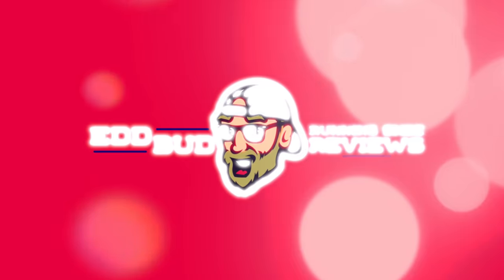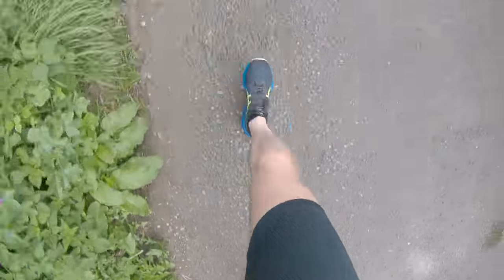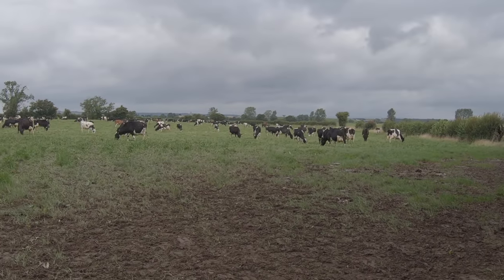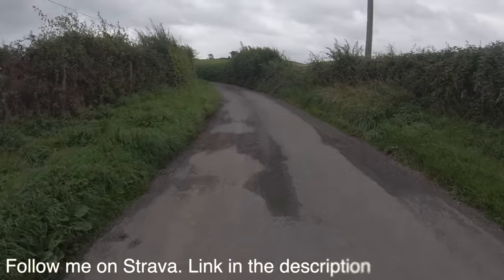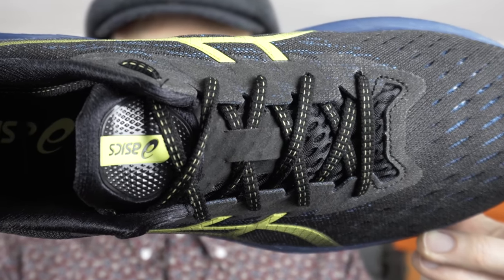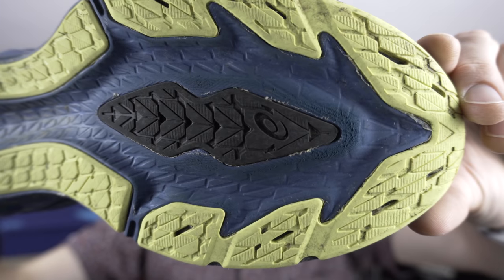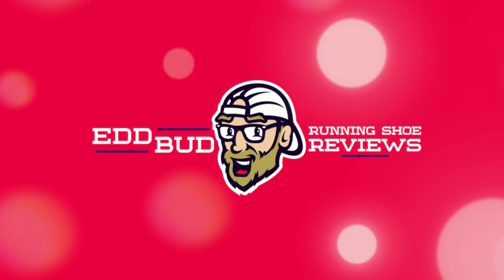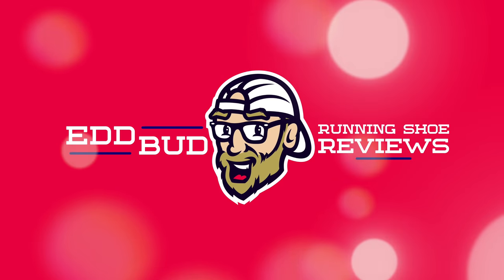ASICS NOVABLAST 2 | Best Long Run Shoes Pt 30 | LONG RUN MASTER OR SHORT RANGE DAILY? | EDDBUD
ASICS NOVABLAST 2 Long Run Review

Today I tested the NOVABLAST 2 over the 10 mile or 16.1km distance in some mostly dry conditions in some slightly cooler yet still humid summer weather.

A 8:09/mi or roughly 5:00/km pace on todays run keeping things at a steady aerobic effort as i was rather tuckered out after lots of speed work this week.

I discuss the upper, midsole and outsole performance on todays totally different route to the regular long run test path. Lots of elevation and a tasty hill climb or 3 at the end of the run!

How do you find the Novablast 2 over such routes? A good long run shoe or too unstable for such purposes?

Adidas SL20

Running Clothing
Stance Crew Socks

Balega Socks